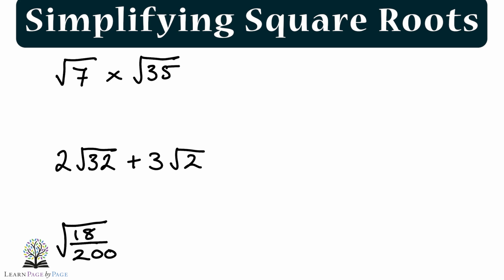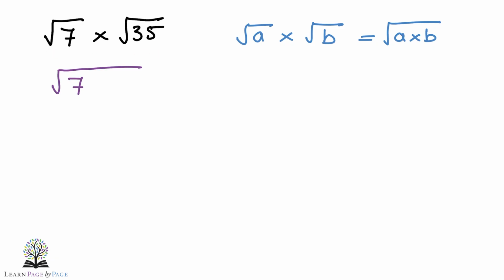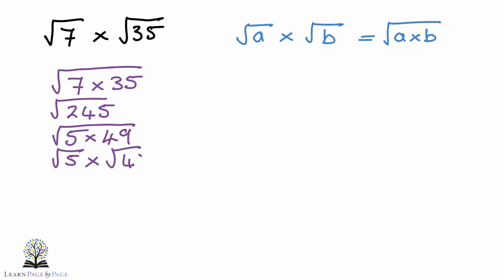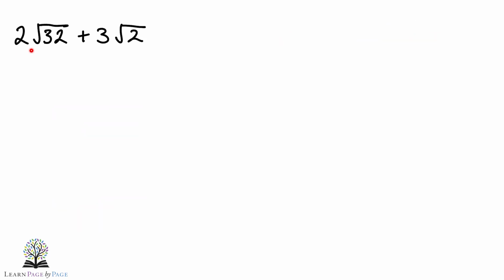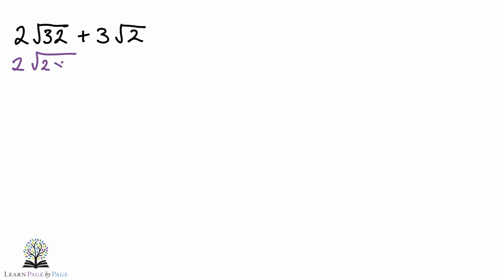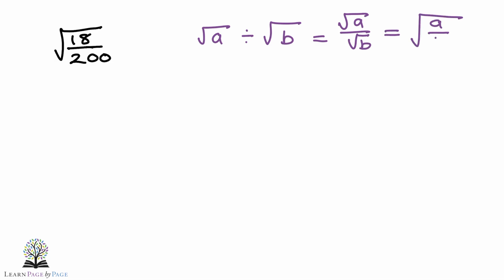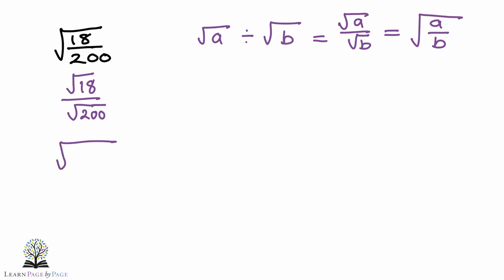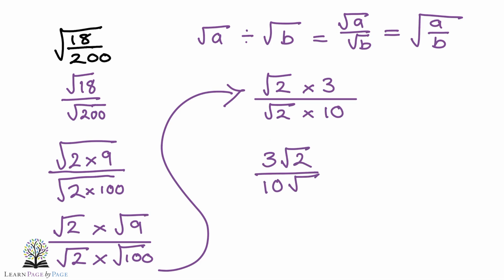How to Add, Multiply, and Divide Square Roots Fast!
Learn how to simplify surds (radicals), including multiplying surds, adding surds and dividing surds. This short lesson shows how to break square roots into factors, simplify square roots, and use the rules for multiplying and dividing surds.
In this quick 5-minute tutorial, I walk you step-by-step through three surd examples: one multiplication, one addition and one division. You’ll learn how to split a surd into two factors — one being a perfect square — and how this helps you simplify square roots correctly.
If you’re revising for GCSE Maths, IGCSE, high school algebra, or just want a clear explanation of simplifying radicals, this is the video for you.
What you’ll learn:
– How to multiply surds
– How to add surds
– How to divide surds
– Perfect square factors and simplifying square roots
– GCSE Maths surds rules
– Radical simplification (US terminology)

Chapters
0:00 – Introduction (Simplifying Surds / Radicals)
0:21 – Question 1: Multiply Surds (Square Roots)
1:34 – Question 2: Add Surds (Simplifying Radicals)
2:50 – Question 3: Divide Surds (Square Root Rules)